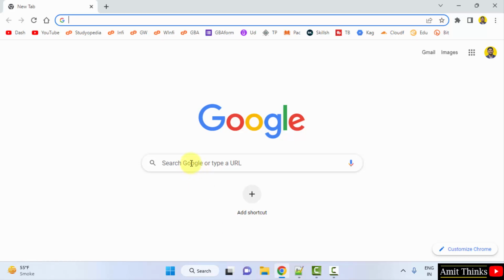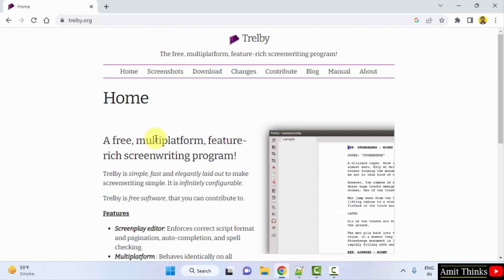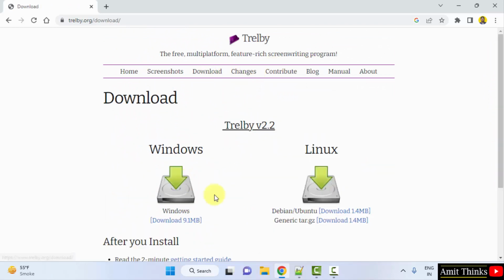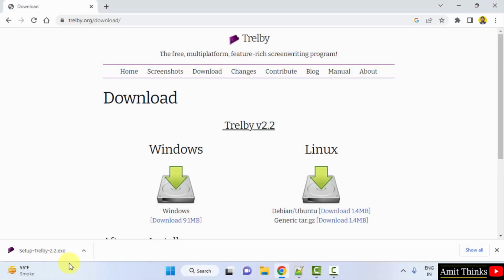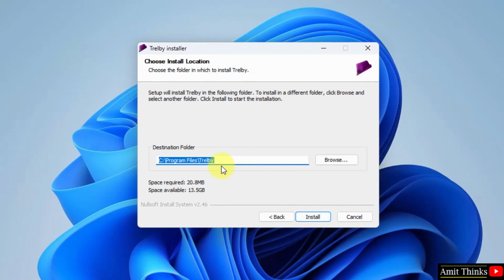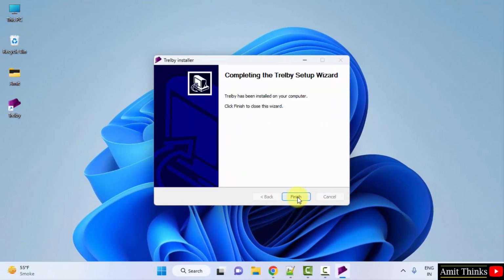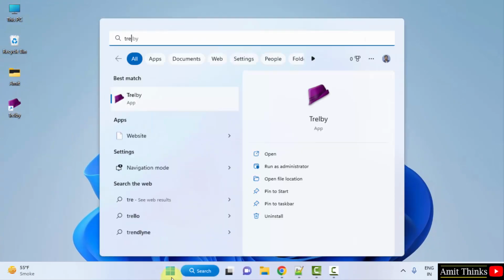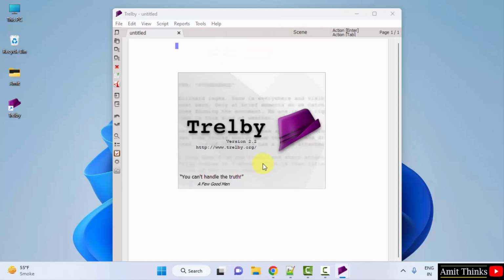How to install Trelby on Windows 11 | Amit Thinks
In this video, learn how to download and install Trelby on Windows 11. Trelby is simple, fast, and easy to make screenwriting work simple.